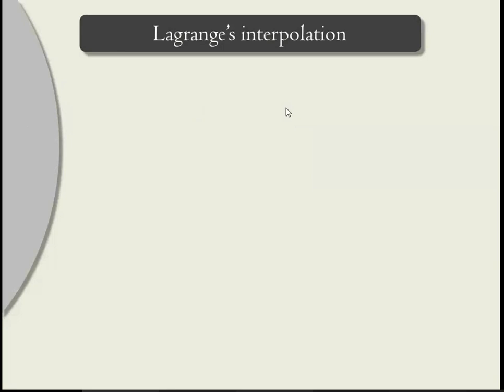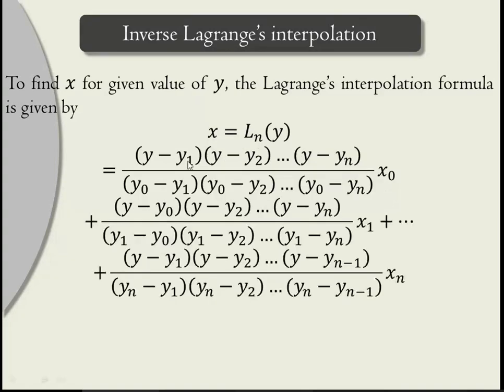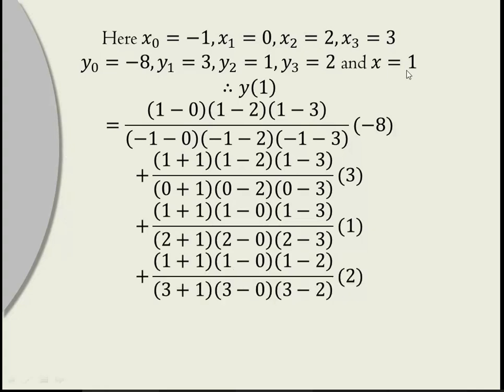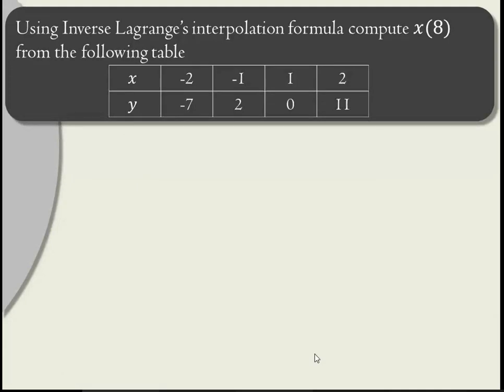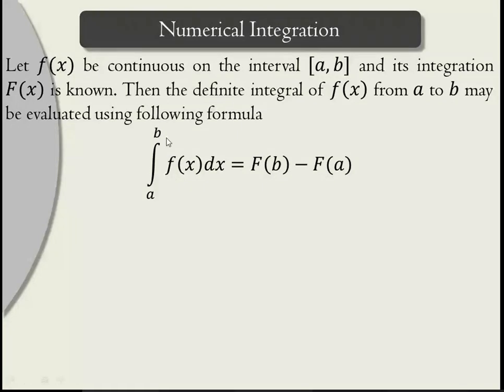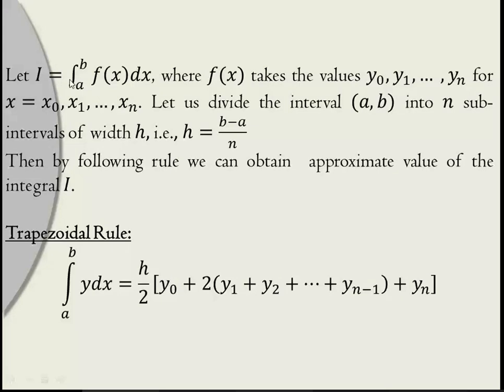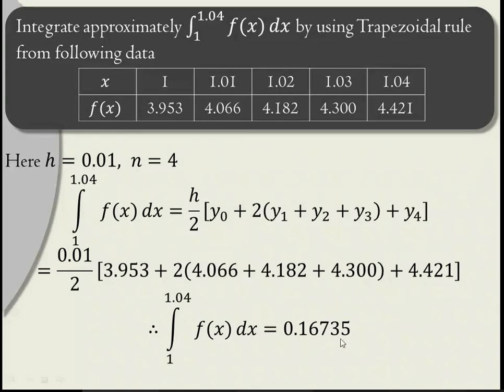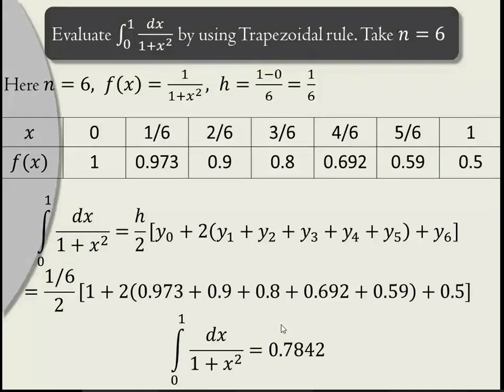Lect 3: Lagrange's Interpolation Formula and Trapezoidal Rule.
SE (Computer)
Engineering Mathematics III
Unit VI: Numerical Methods II
Topics Covered:
Interpolation: Newton's and Lagrange's Interpolation Formulae, Numerical Differentiation,
Numerical Integration: Trapezoidal and Simpson's rules.
Solution of Ordinary Differential Equations: Euler's, Modified Euler's, Runge-Kutta 4th order method and Predictor-Corrector method.